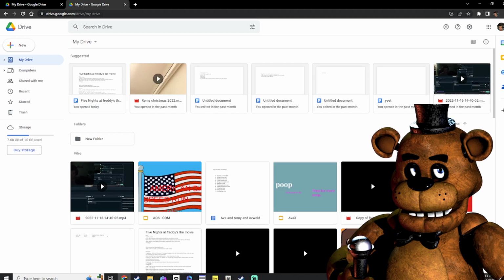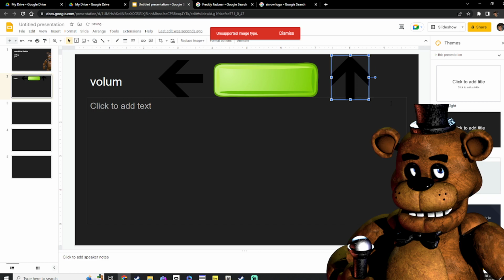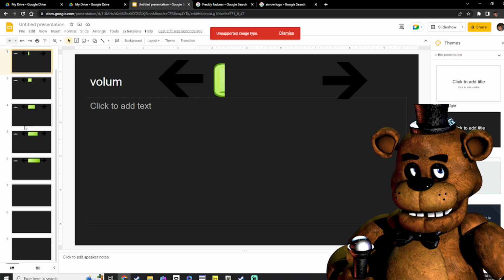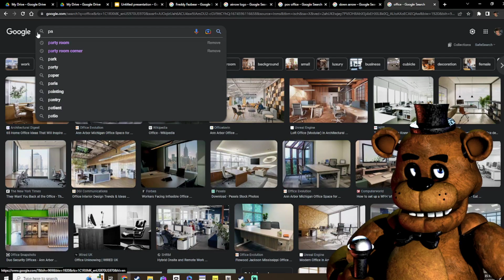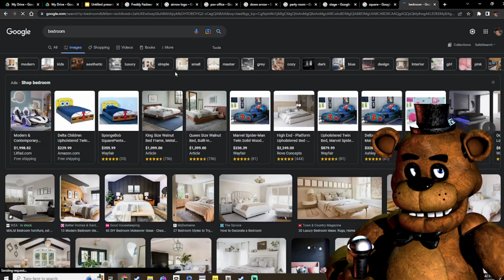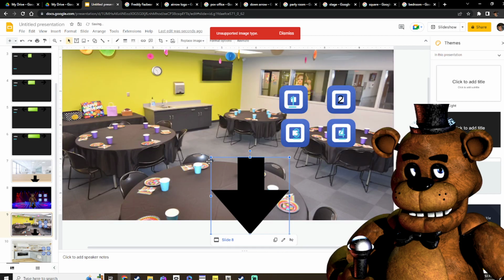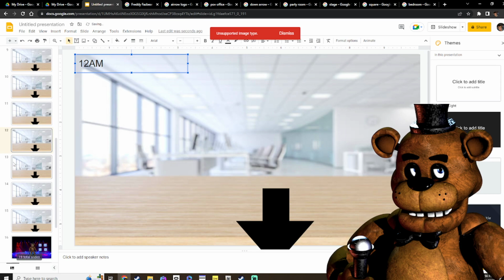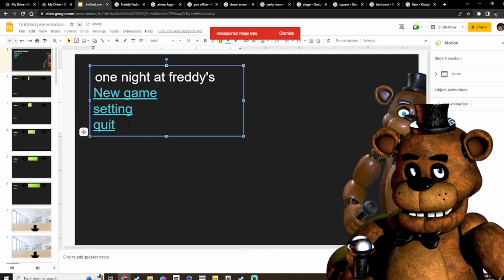how to make fnaf game using google drive